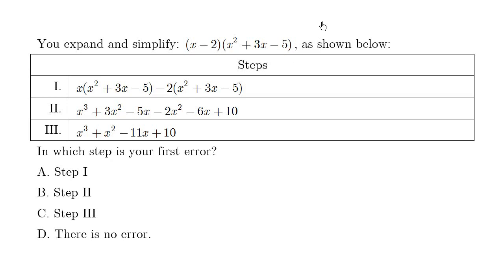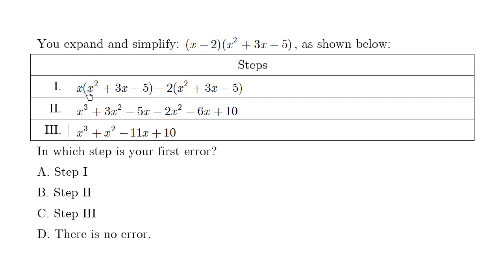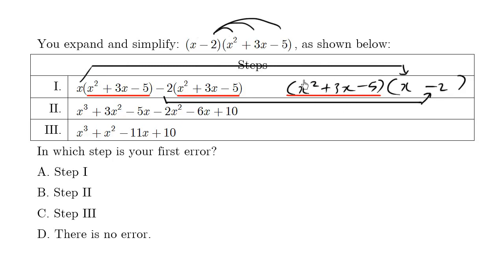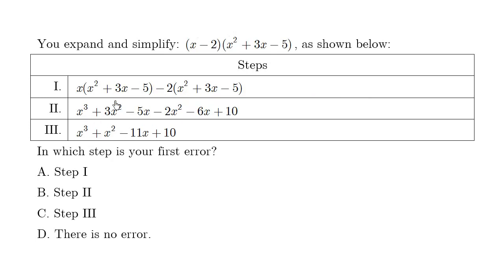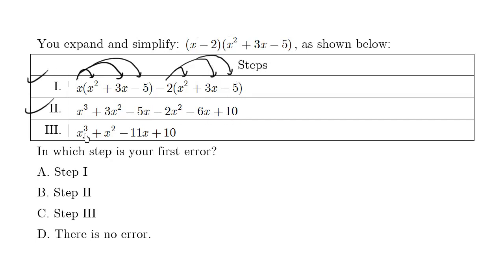BC Math 10 - Expanding polynomials - which step has the first error?